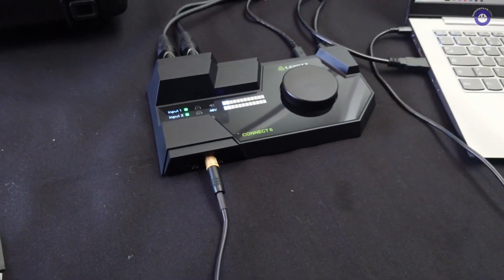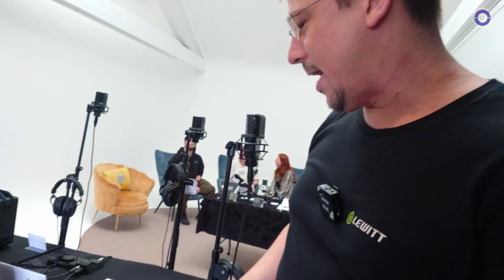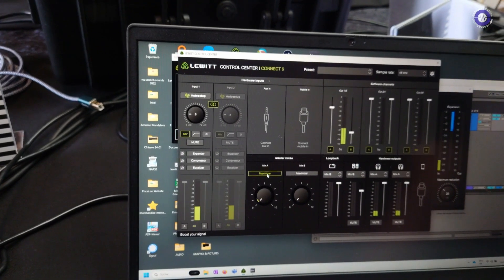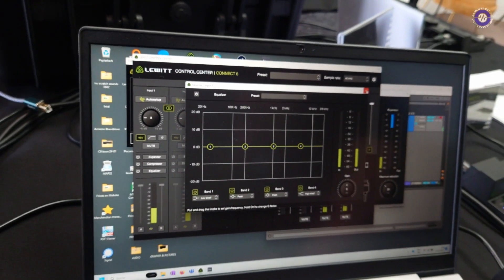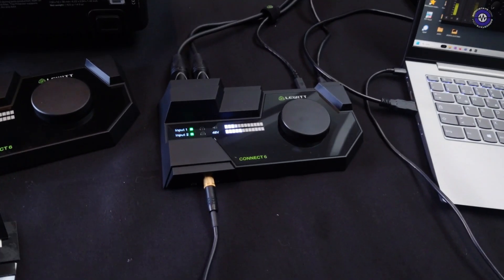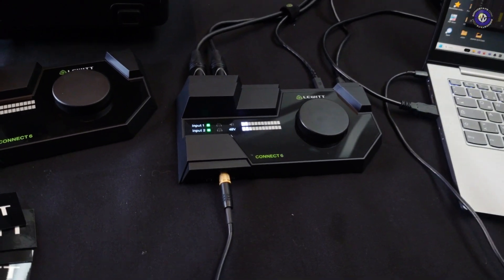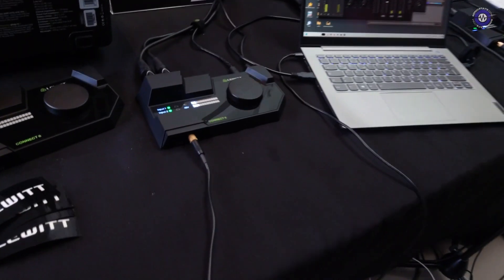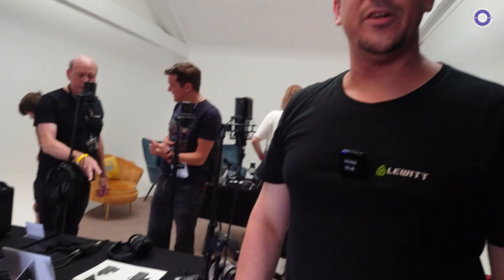Gearfest UK 2023: Lewitt Connect 6 Futuristic USB Interface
We spoke to Martin from Lewitt at Gear Fest 2023, where he showed their unique USB audio interface. The Lewitt audio interface has an  unconventional design and versatile connectivity options. It features XLR jack combos, balanced and unbalanced inputs and outputs, an AUX in, and a USB-C connection. The interface is designed for desktop users who engage in streaming, podcasting, and content creation. It offers an extensive in and out routing system, virtual channels, and two separate mix options with maximizers for optimal audio levels.

The interface also includes on-board DSP effects such as an expander, compressor, and equalizer to enhance the signal quality. With its 96 kHz sample rate and preamps capable of up to 72 dB of gain.

 It is priced at £259